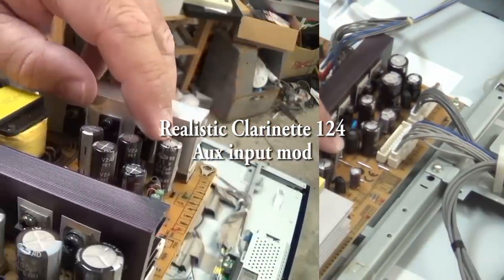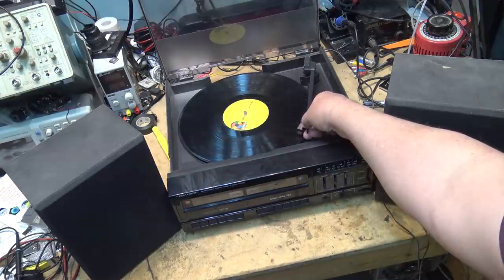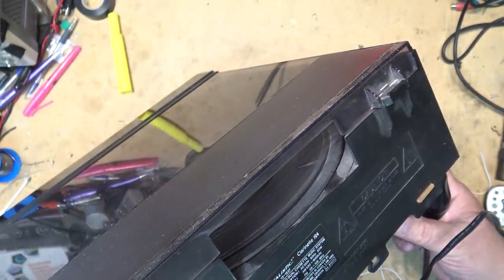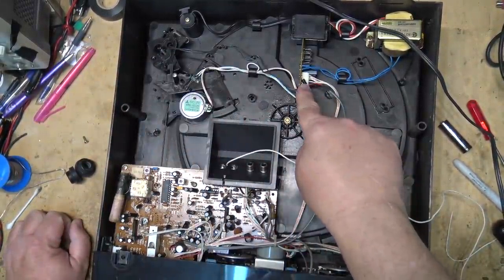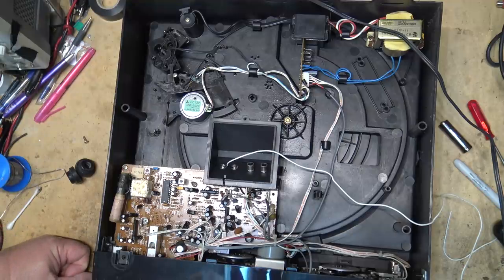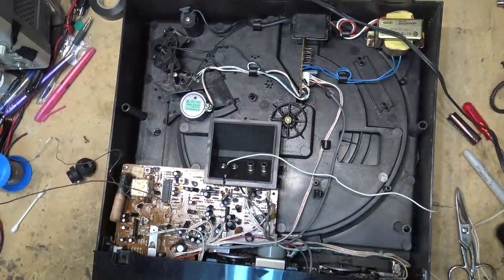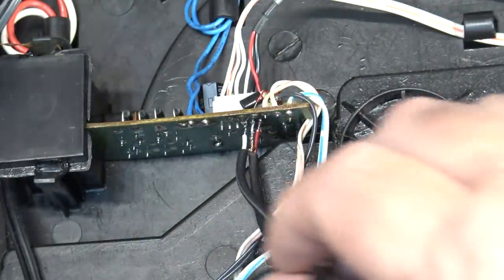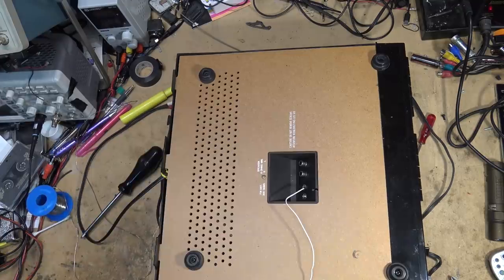Realistic Clarinette 124 Aux Input Mod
Making a useless piece of junk useful again.